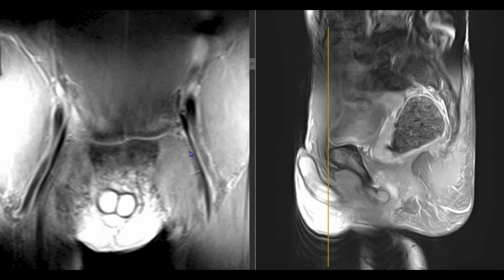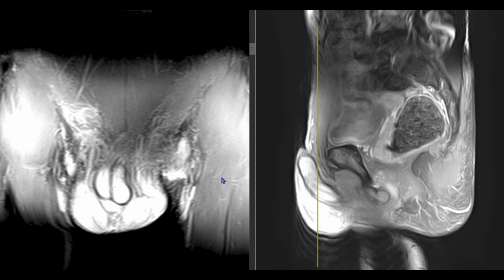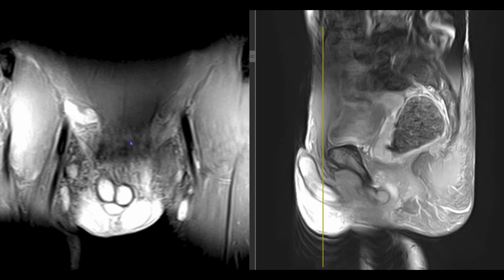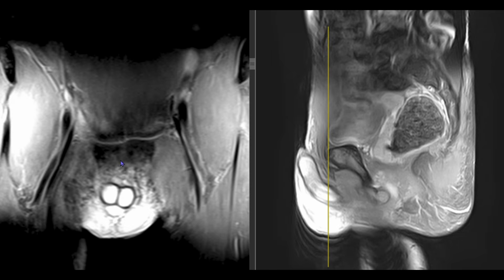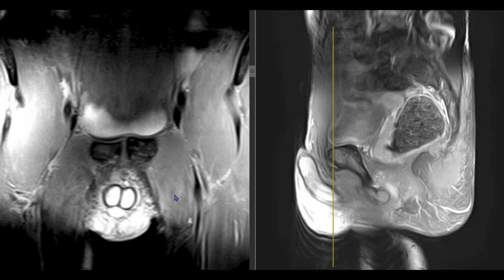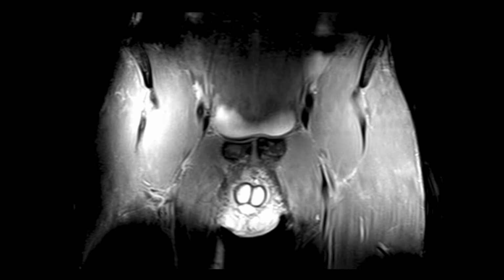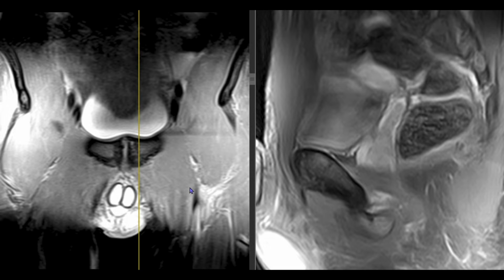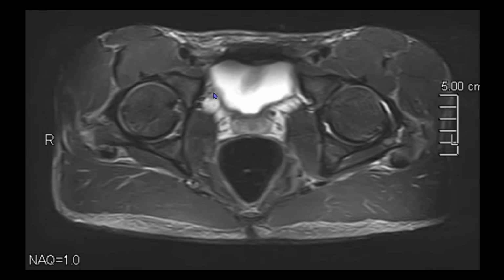Part 2 of Groin Injury in an Athlete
Here i will go through the entire scan, besides the acute finding. Highlighting the fact that satisfaction of search should not be there and we should pick up on the other commonly associated injuries , specially around the pubic symphysis.